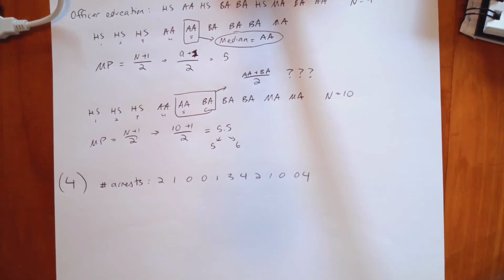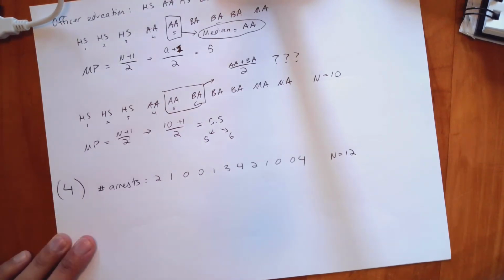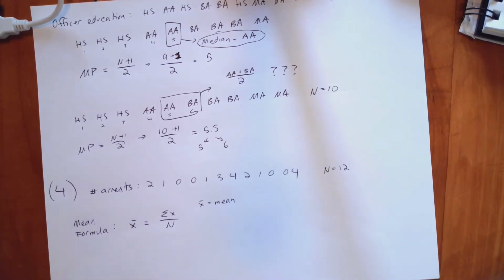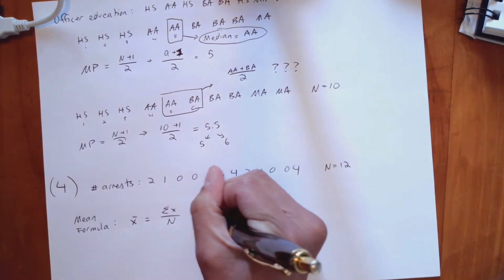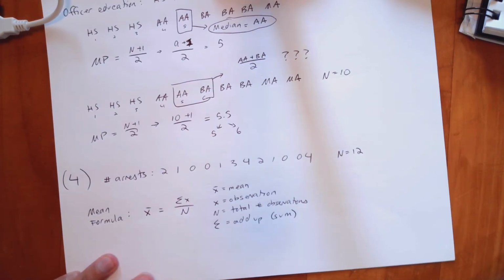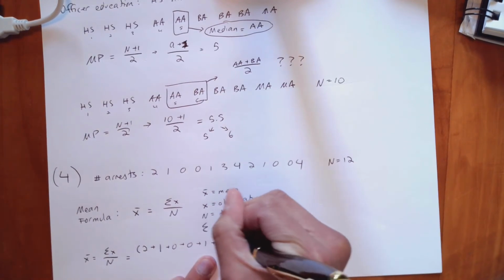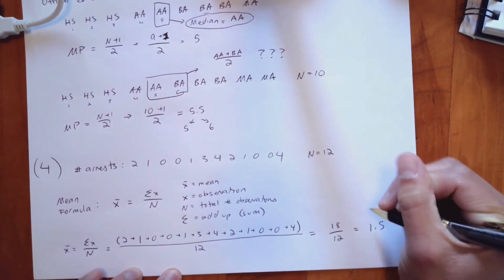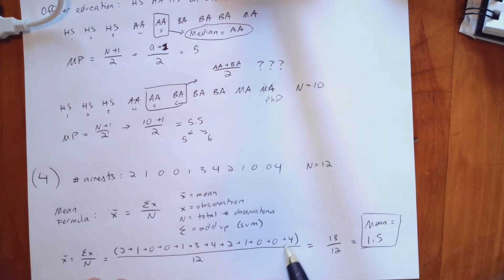4 Doc Cam 4